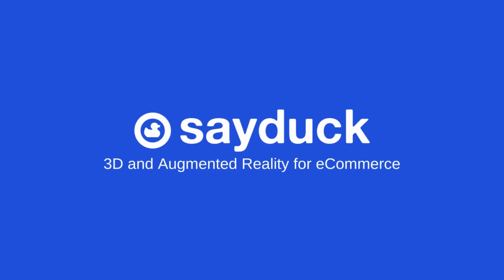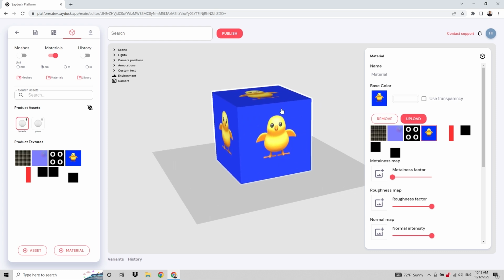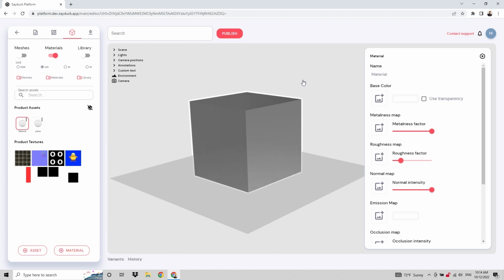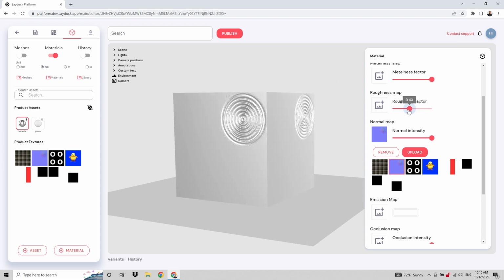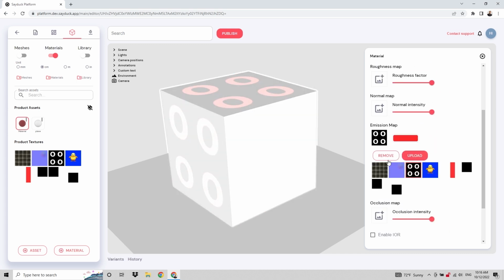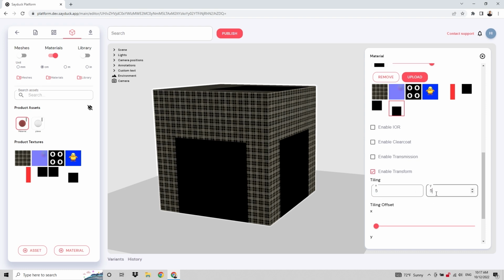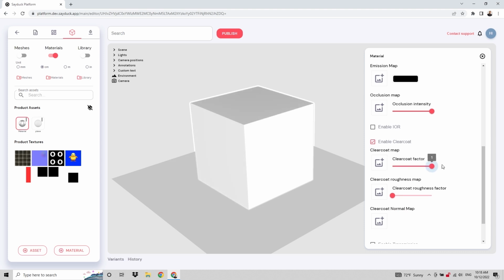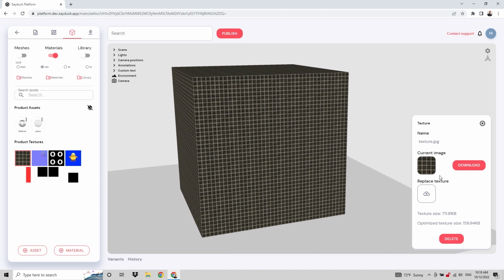Material Values in Sayduck: Understanding & Editing PBR Materials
Unlock the power of PBR (Physically Based Rendering) materials on the Sayduck platform. This tutorial dives deep into material values, helping you create realistic and visually stunning 3D models. Learn how to effectively use, edit, and optimize PBR values for your projects.